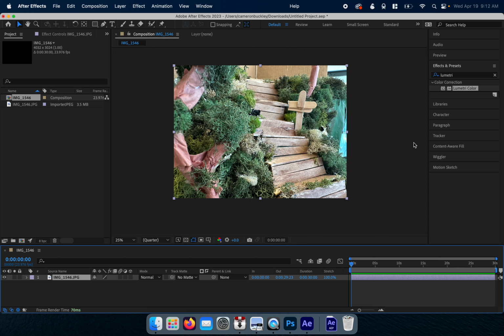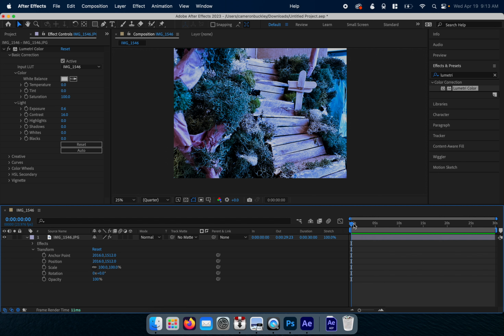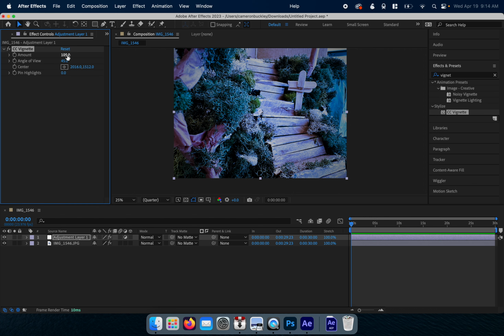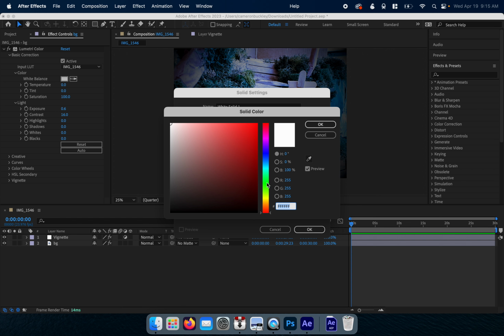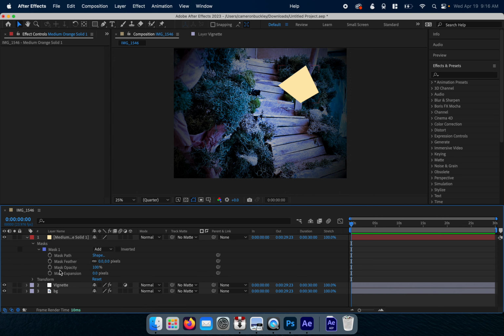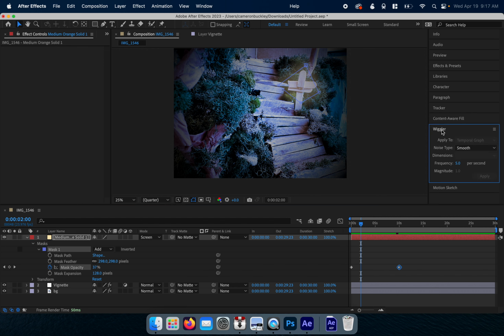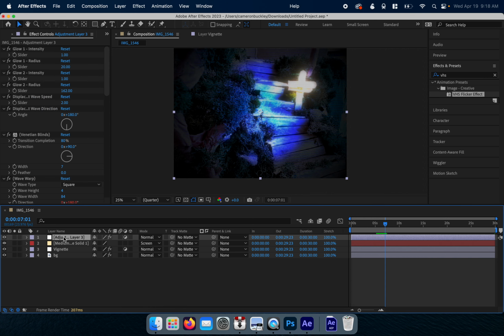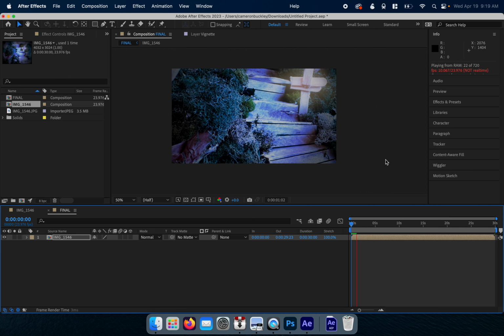[After Effects] Basic Color and Light Correction for a Stop Motion Film (quick demo)